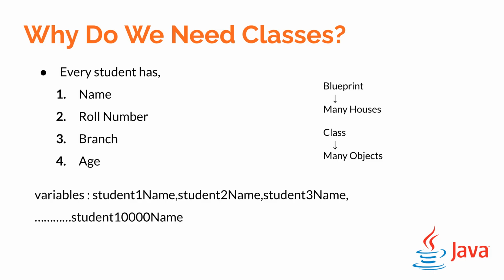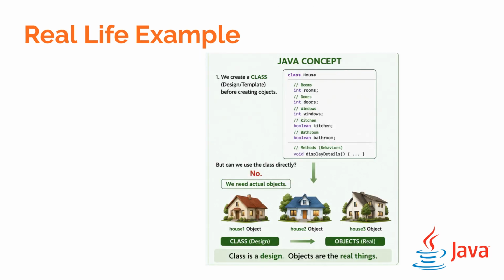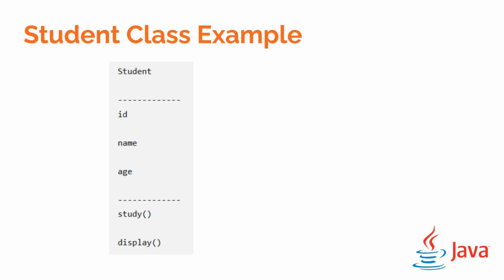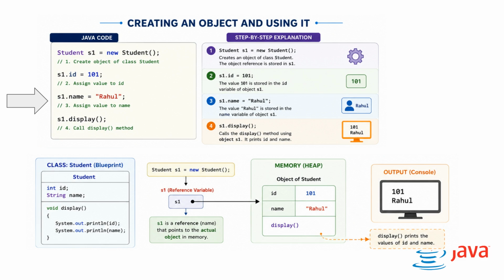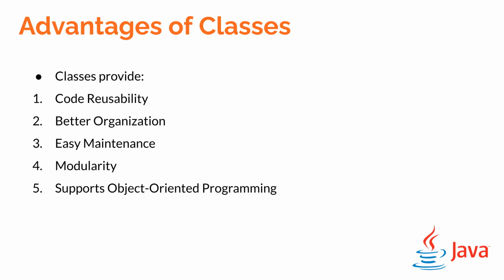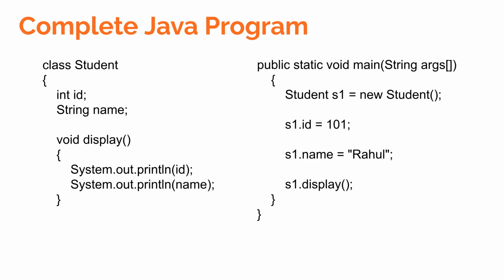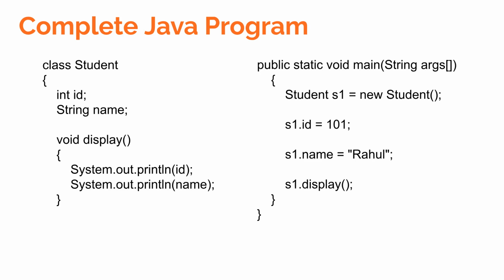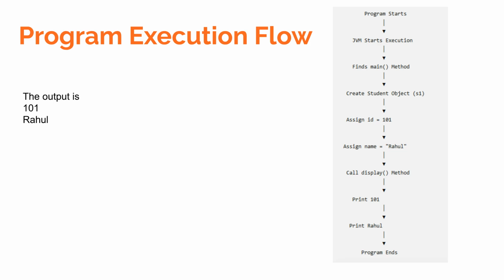JAVA Class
In this video, you'll learn the Introduction to Java Classes, one of the most important concepts in Object-Oriented Programming (OOP). This beginner-friendly tutorial explains classes step by step using real-life examples, diagrams, and coding demonstrations.

Whether you're a student, beginner, or preparing for placements, this lecture will help you build a strong foundation in Java.

✅ Why Do We Need Classes?
✅ Blueprint vs Object (Real-Life Example)
✅ Student Class Example
✅ Java Class Syntax Explained
✅ Components of a Class
✅ Creating an Object in Java
✅ Complete Java Program Explanation
✅ Program Execution Flow
✅ Advantages of Classes

Placement Preparation
Anyone Interested in Object-Oriented Programming (OOP)
📌 Next Video

➡️ Java Objects Explained
➡️ Constructors in Java
➡️ Java Methods